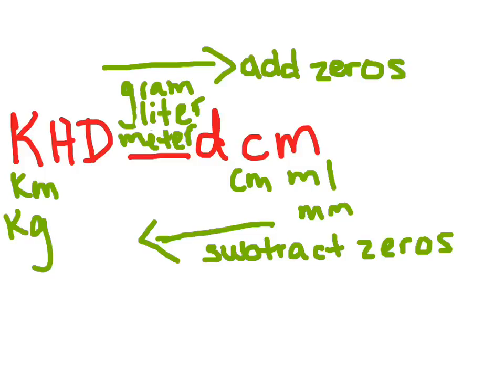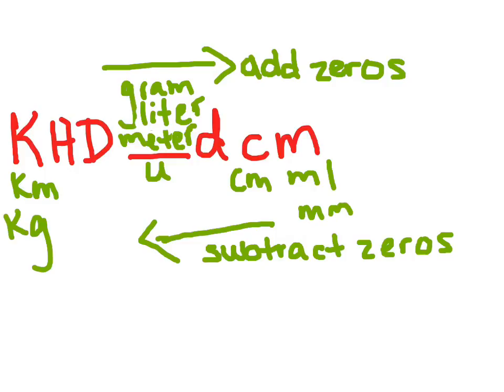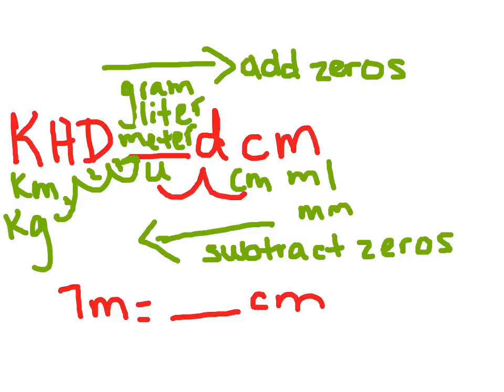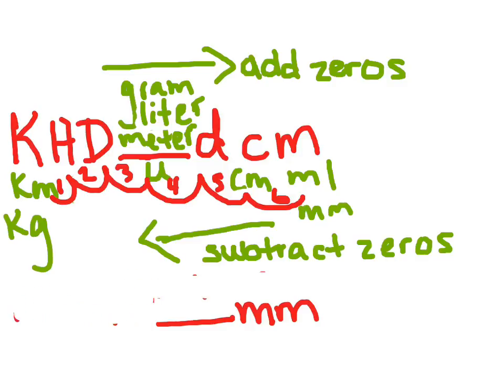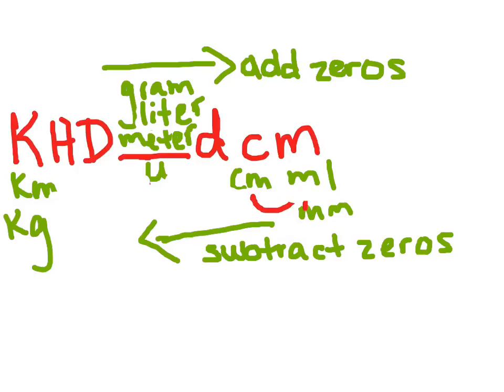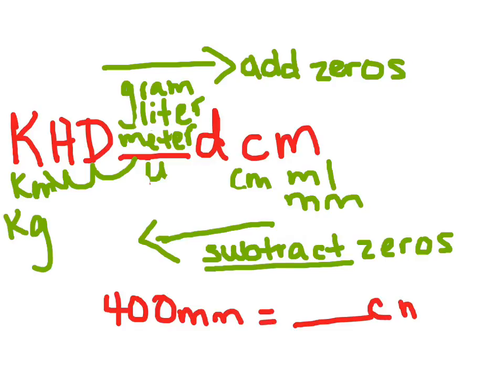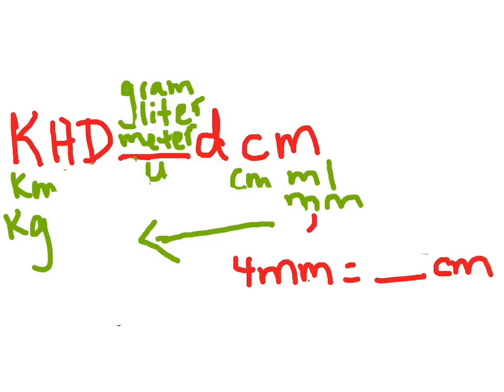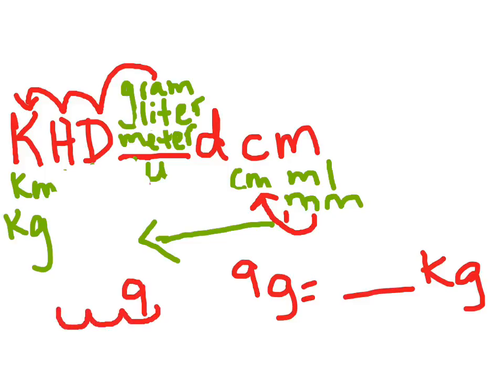Converting in the Metric system